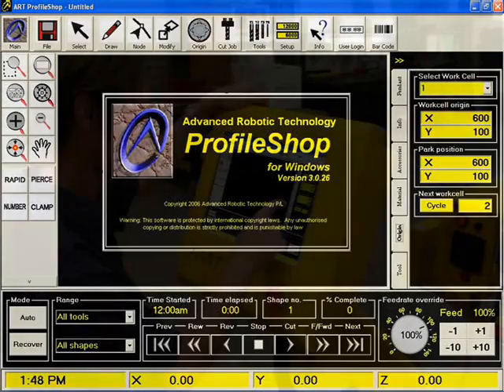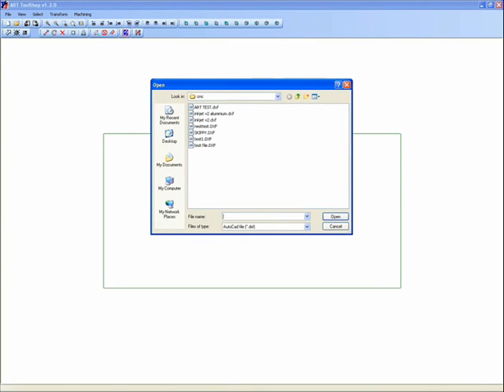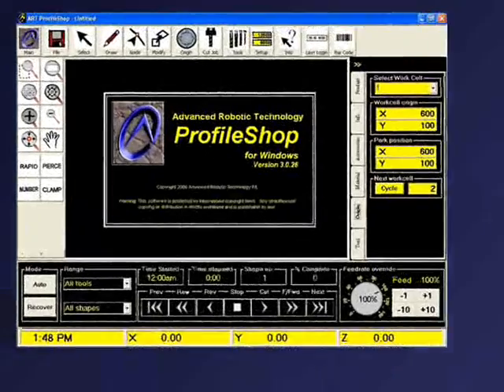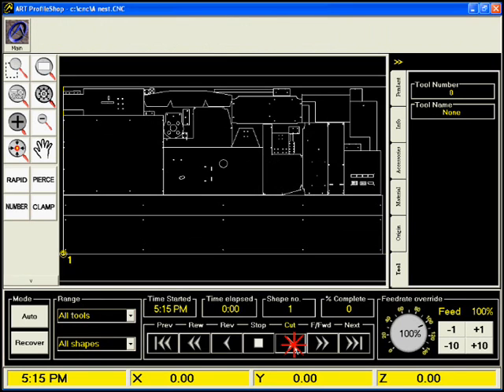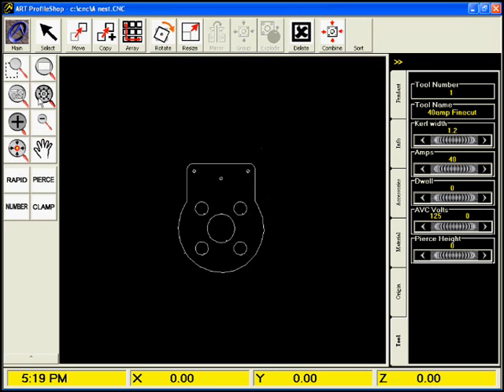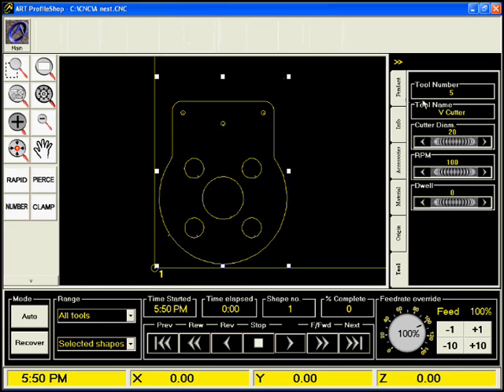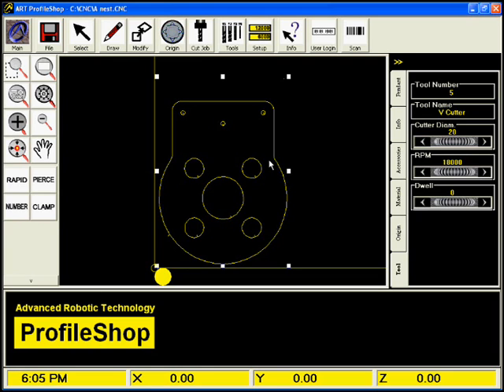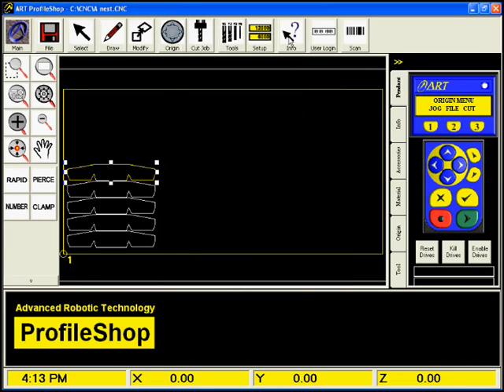What is ART ProfileShop? CNC Controller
ART ProfileShop is the amazing controller interface available on all ART CNC Profile Cutting Machines.
See how capable and easy it is to use.